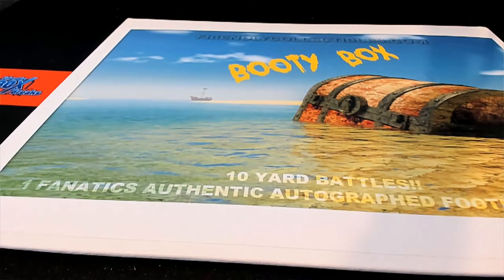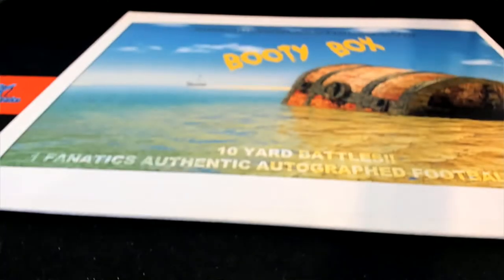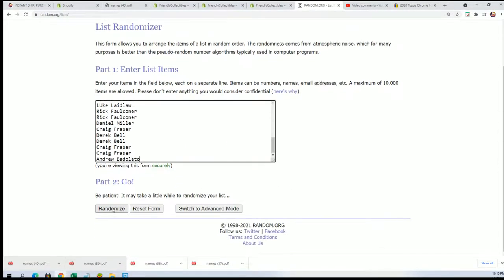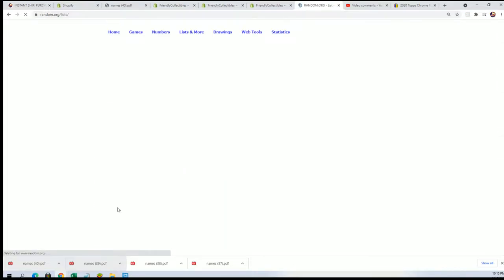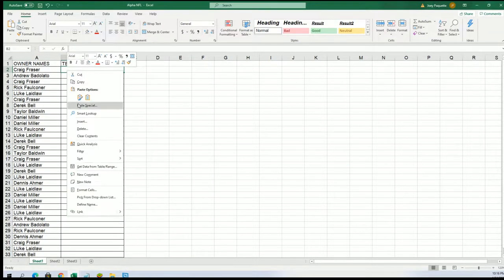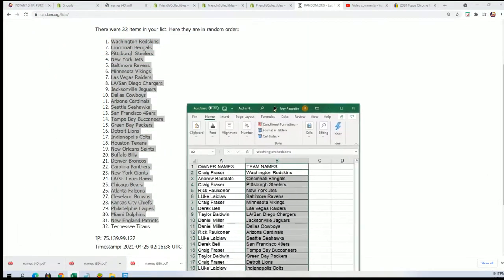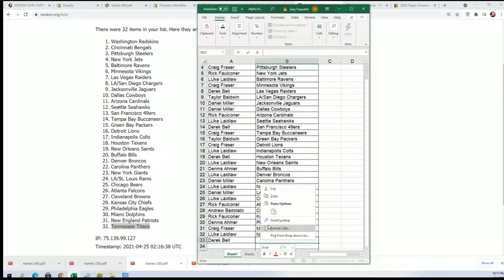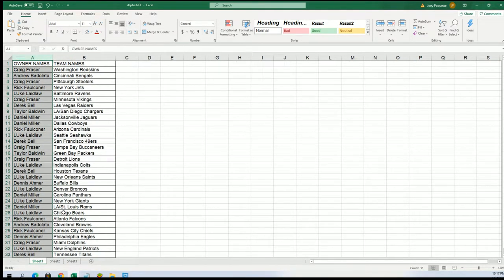2021 Booty Box FANATICS AUTHENTIC FOOTBALL JERSEY No Dud Zone ID 2021FABBJER120